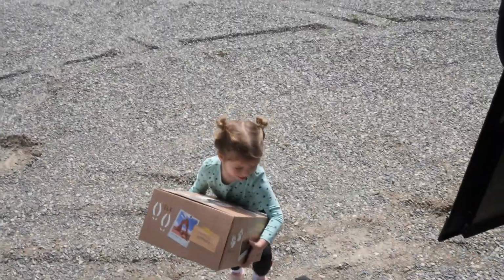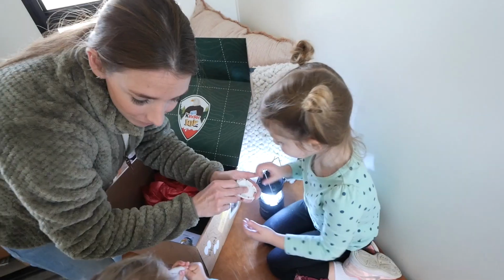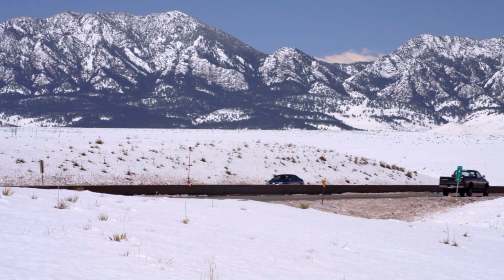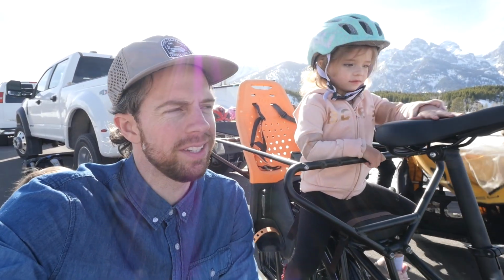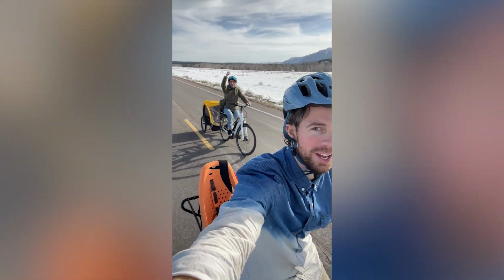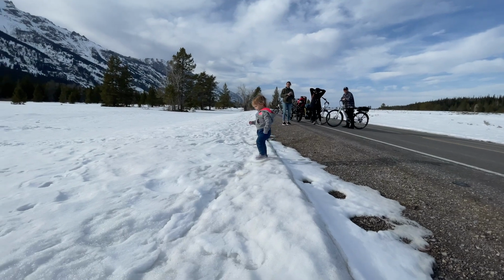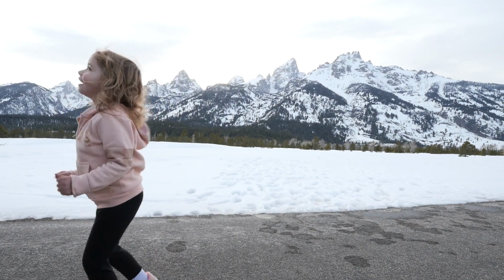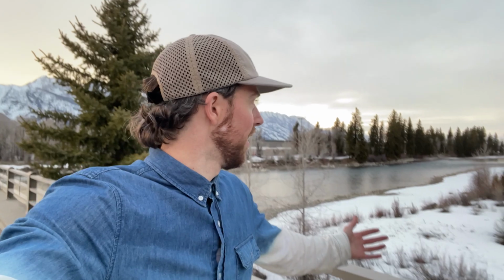You HAVE TO DO this At Grand Teton National Park!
We're opening up our RV Park for the season & wanted to show you a nearby adventure! Who wants to come with us next time?! [Ad] Thank you Kinder Joy for sponsoring today's adventure as part of their partnership with the National Park Foundation Get their Kinder Joy Eggs (Treat + Toy!)